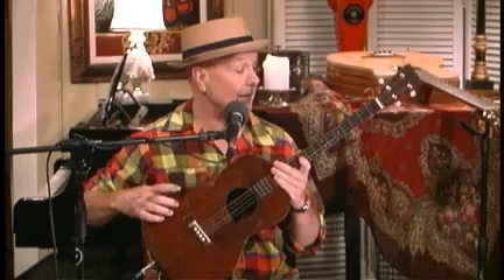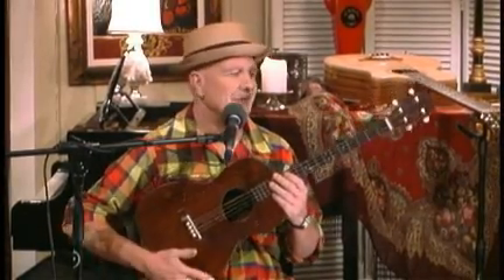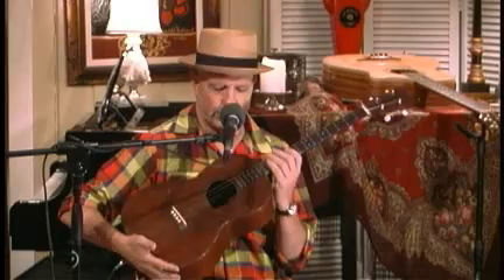History of the Tenor Guitar by Pat Walsh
An insightful history of the Tenor Guitar.